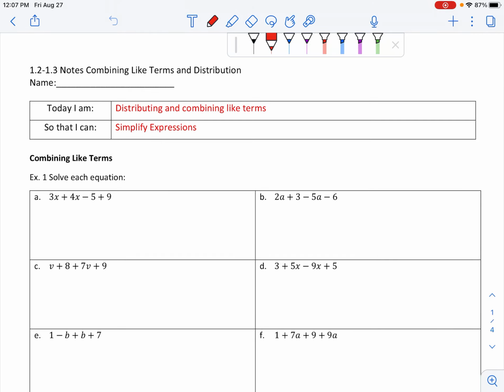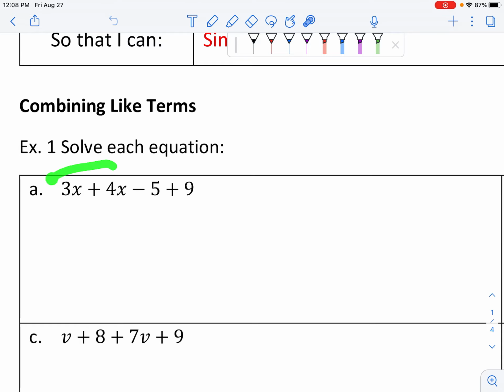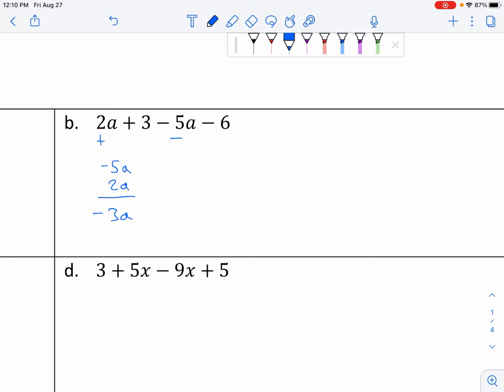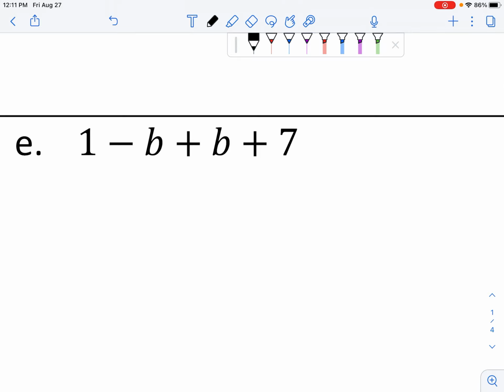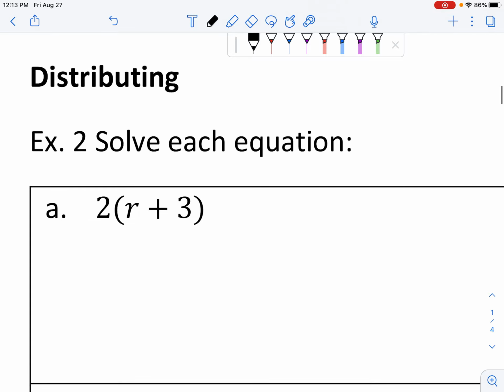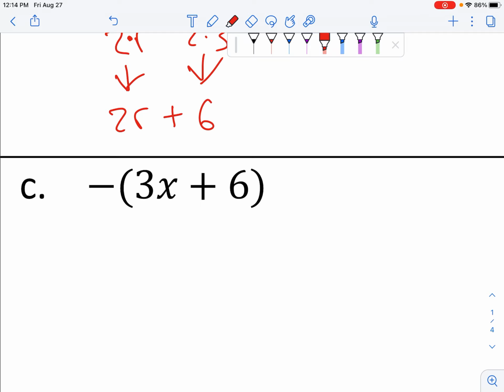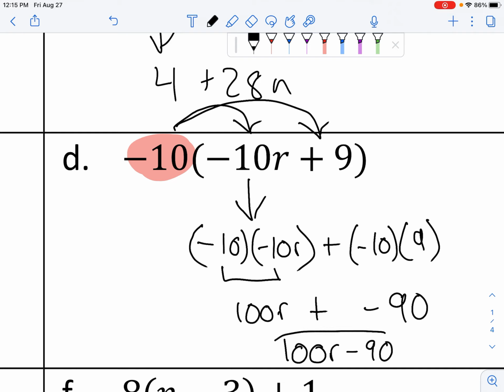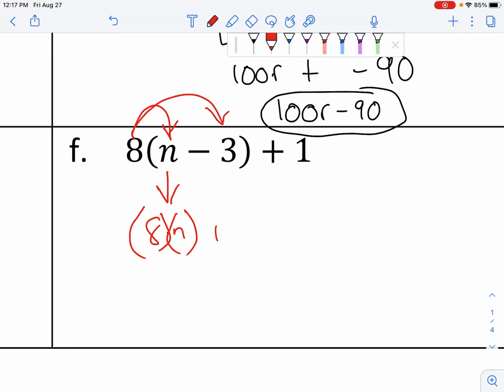1.2-1.3 notes. Combining like terms and distribution